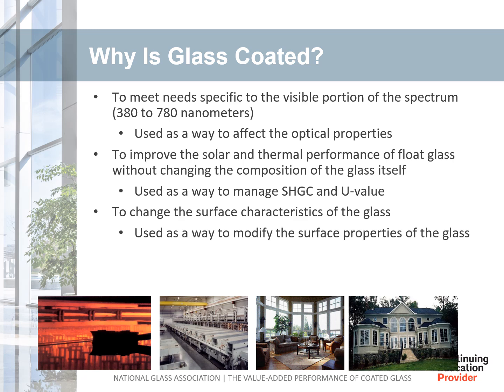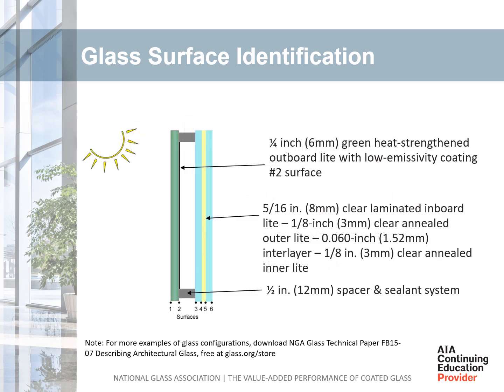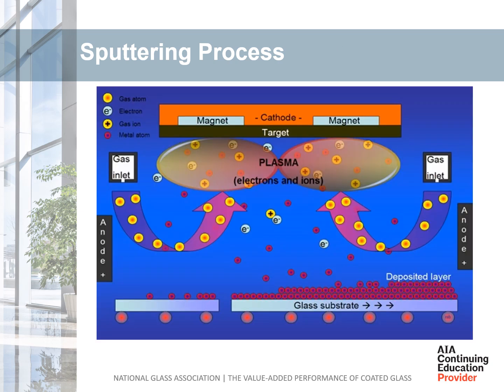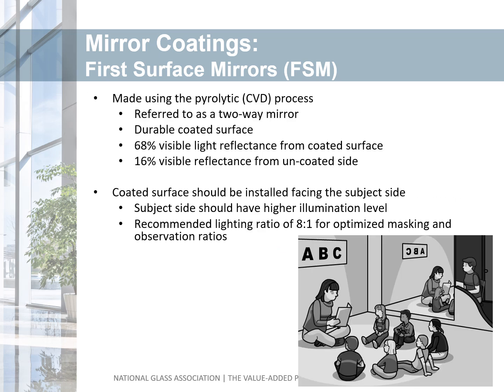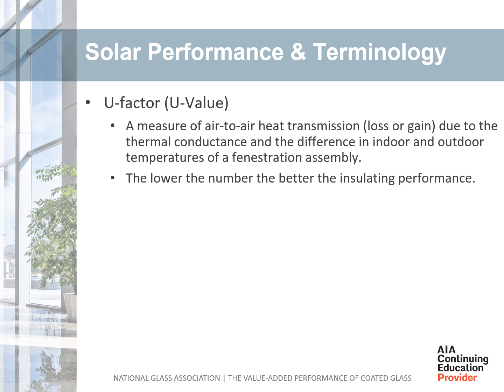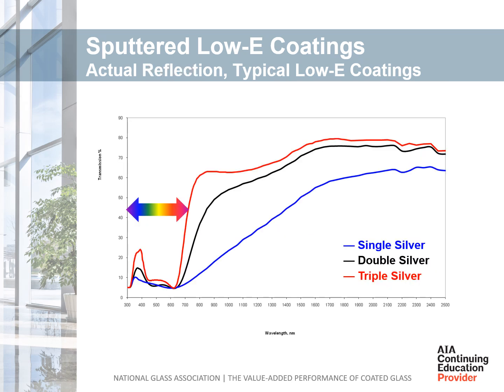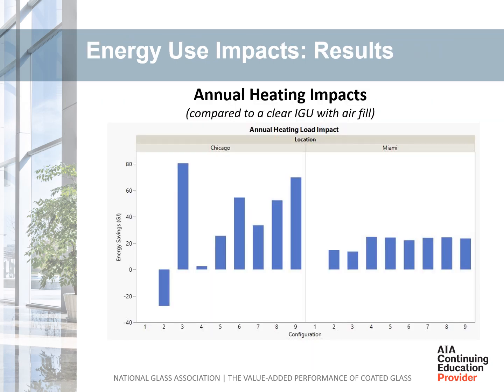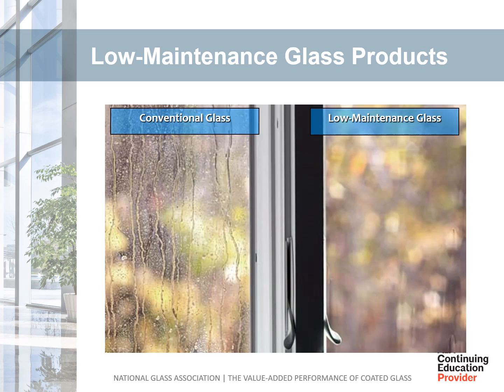The Value-Added Performance of Coated Glass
This presentation is a study of the manufacturing process for coatings on glass, their performance values and a case study on cost savings. Reflective and low-e coatings, U-value and solar heat gain coefficient will be discussed.